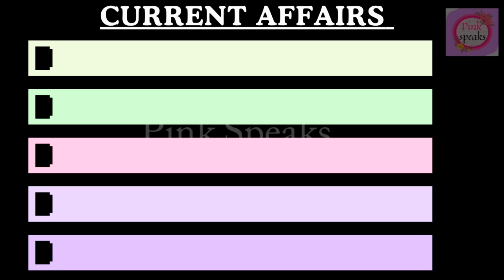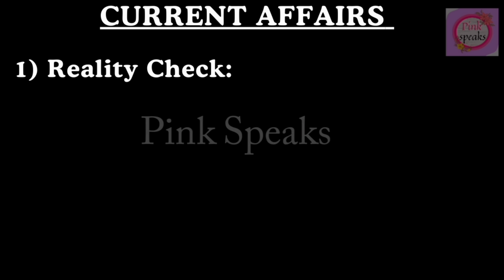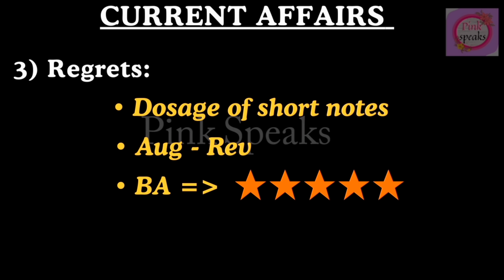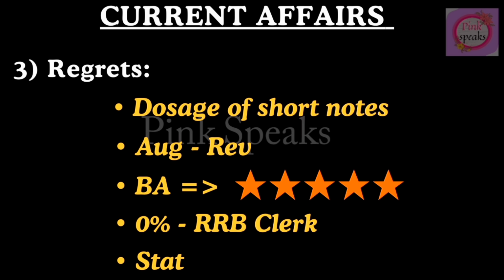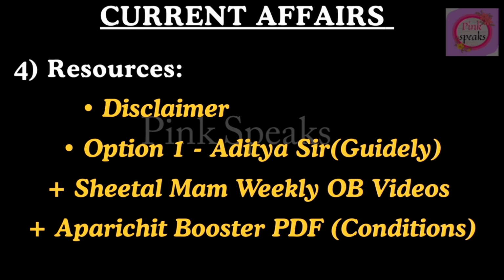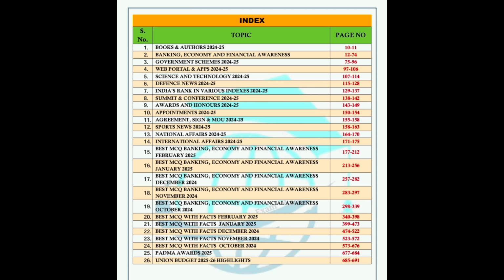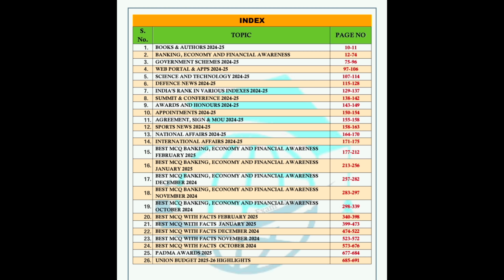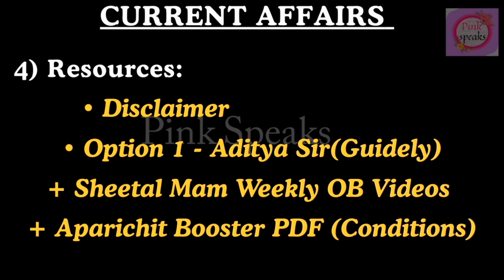My Honest Opinion on Current Affairs & Sources 💯 🙌 || Learn From My Mistakes ‼️ || Pink Speaks 💖